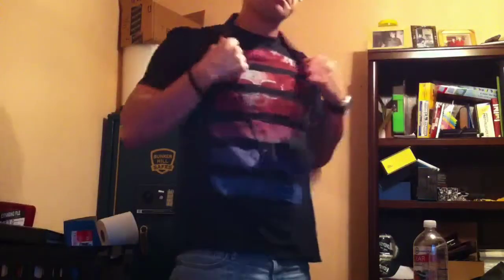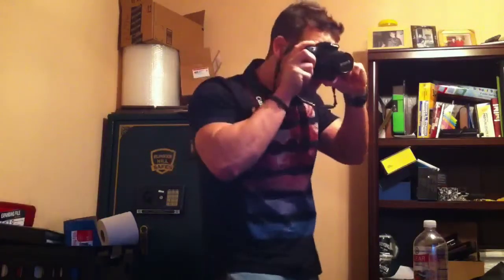Canon EOS Rebel 10.1 Mp SLR Review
Released in 2008, this SLR Digital Camera can be found used for a good deal.

Praised for is outstanding picture quality, the Canon DS126191 is solid and one of the best in its class.